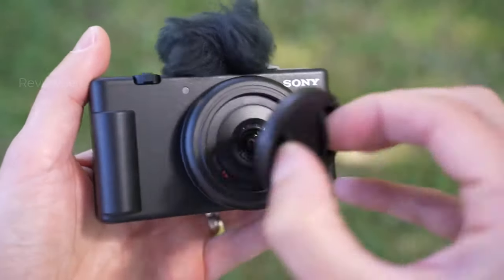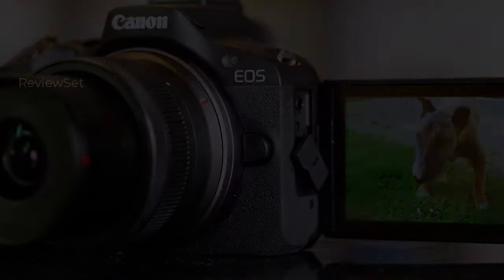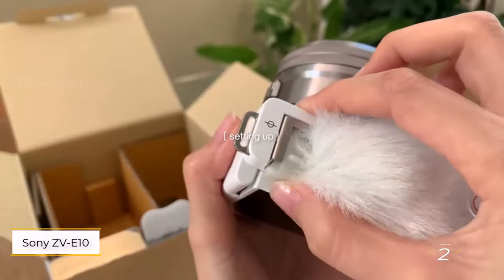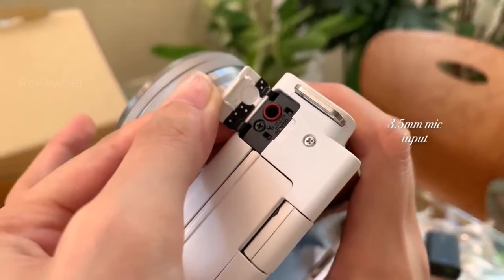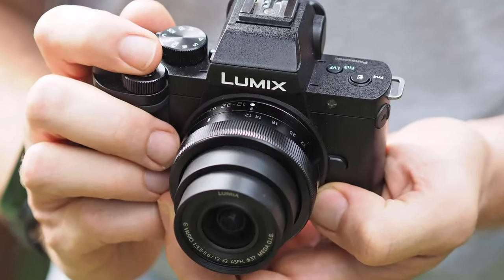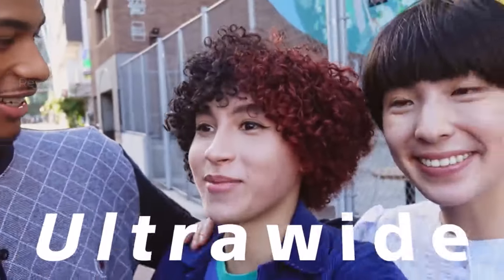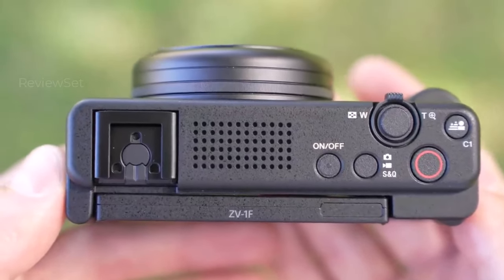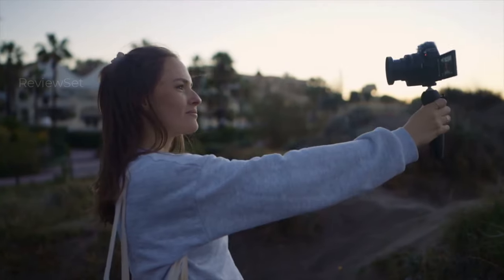Vlog Like a BOSS on a Budget! Top 5 Affordable Vlogging Cameras for Creators in 2024 - YouTube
From Beginner to Pro: Unleash Your Vlogging Magic with These Budget Beasts!

Our Picks And Time Lapse -

0:00 Intro
0:26 Canon EOS R50
1:18 Sony ZV-E10
2:17 Panasonic Lumix G100
3:11 Sony ZV-1F
4:05 Nikon Z30

Tired of grainy phone footage and blurry selfies? Unleash your inner vlogging superstar with our EPIC roundup of the best budget vlogging cameras in 2024!

Whether you're a travel enthusiast, foodie fanatic, or daily life documenter, we've got the perfect camera to boost your content without busting your bank.

Join us as we compare and contrast the Canon EOS R50, Sony ZV-E10, Panasonic Lumix G100, Sony ZV-1F, and Nikon Z30, highlighting their strengths, weaknesses, and everything you need to know to make the smartest choice for your budget!

Get ready for stunning visuals, smooth stabilization, and features that'll make your viewers say, "WOW!"